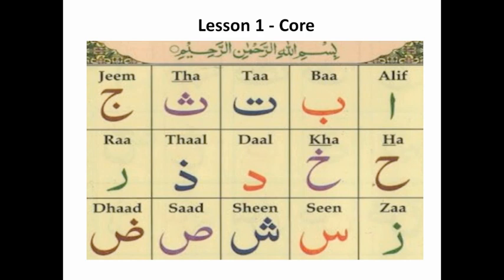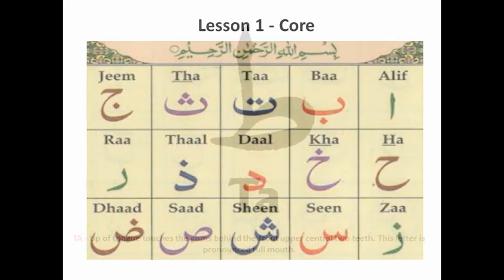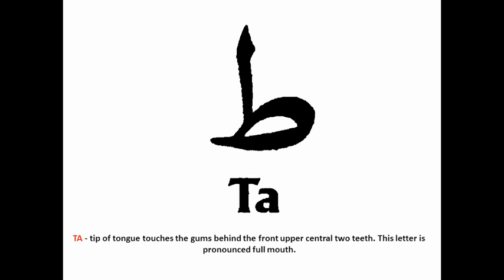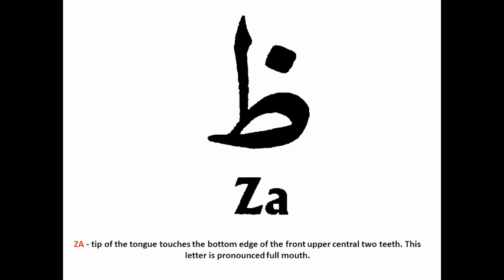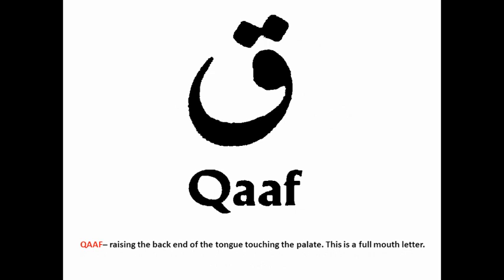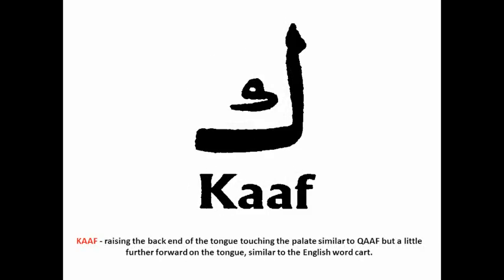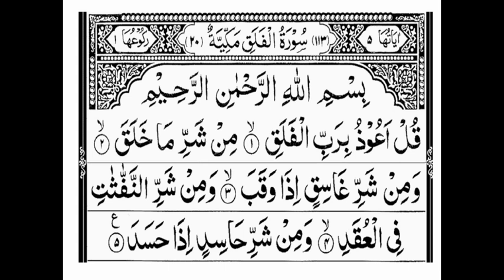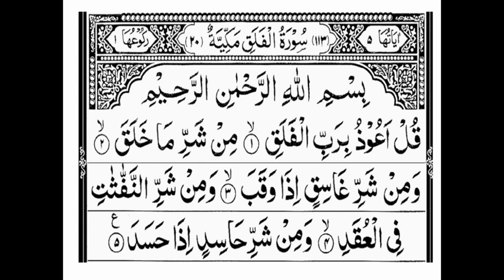Online Learning Day 3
Today we go though the remaining letters of the Arabic Alphabet, we talk about how Allah is the most forgiving and learn some Quraan. We then learn the Dua we read before we start eating.